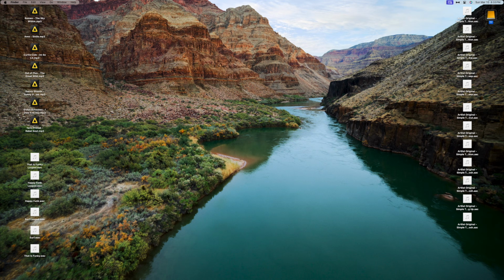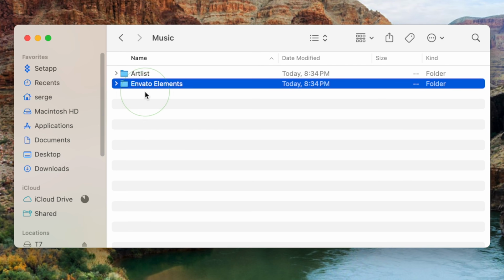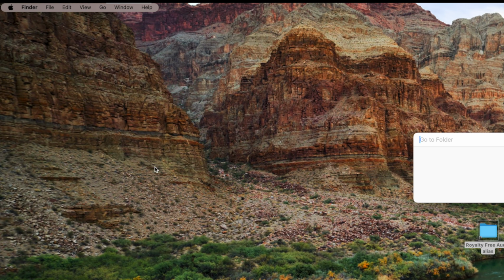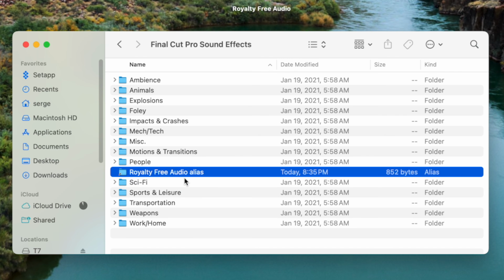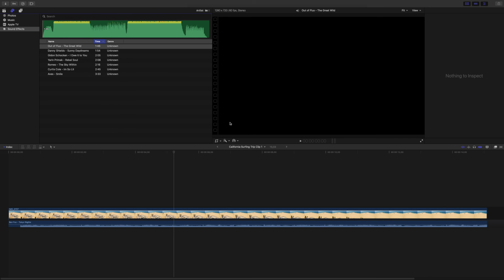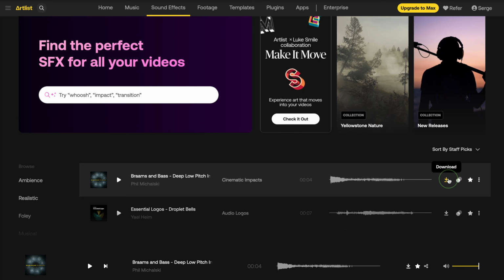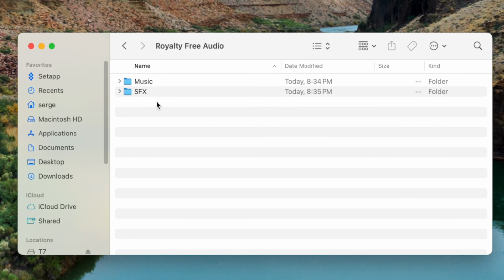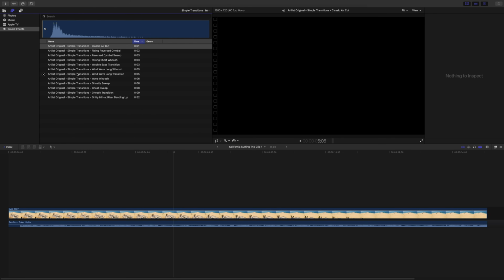HOW TO Install Your Own Sound Effects in Final Cut Pro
Copy and paste the following in the “Go to the folder” field to go to the Final Cut Pro Sound Effects folder

/Library/Audio/Apple Loops/Apple/Final Cut Pro Sound Effects/

SERVICES I USE TO MAKE VIDEOS